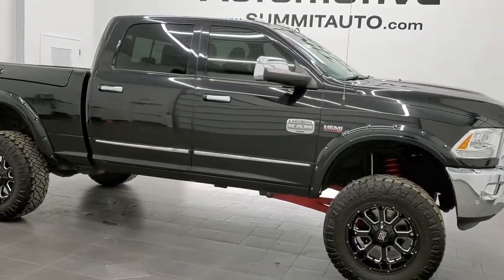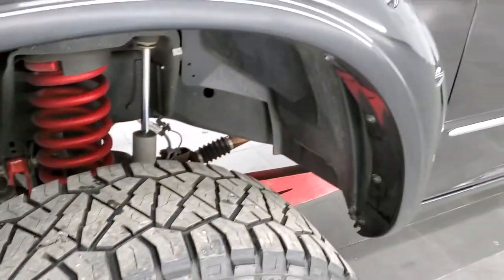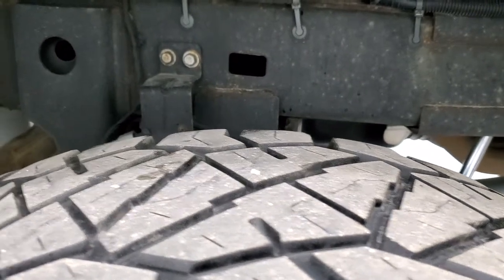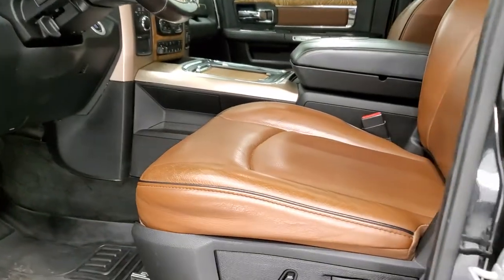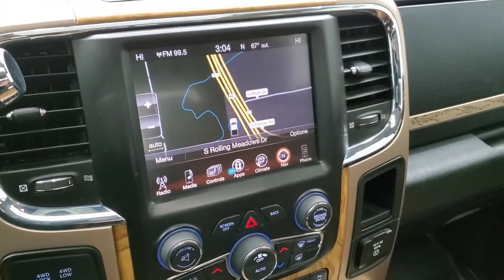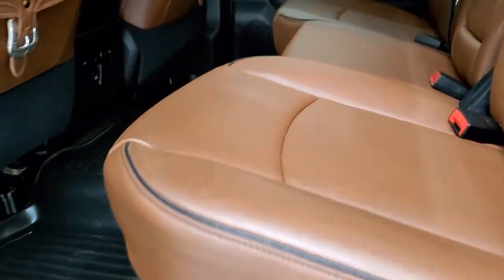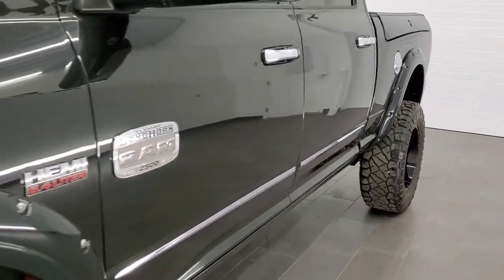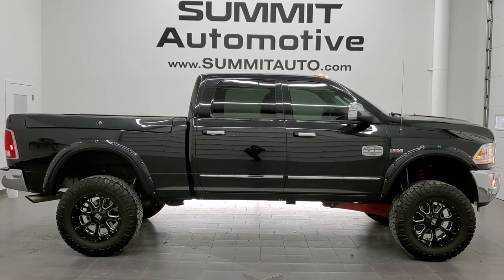2016 RAM 2500 LARAMIE LONGHORN LIFTED HEMI WALK AROUND REVIEW 11297A SOLD!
This 2016 RAM 2500 CREW SHORT LARAMIE LONGHORN LIFTED HEMI IN BRILLIANT BLACK METALLIC FOR SALE IN FOND DU LAC OSHKOSH WISCONSIN 54935 is the vehicle we did walk around review of today.

Thank you for checking out this video of this 2016 RAM 2500 CREW SHORT LARAMIE LONGHORN LIFTED HEMI IN BRILLIANT BLACK METALLIC FOR SALE IN FOND DU LAC OSHKOSH WISCONSIN 54935

STOCK: 11297A
PRICE: $44,999
MILES: 67,784
MAKE: RAM
MODEL: 2500
VIN: 3C6UR5GJ1GG186504
LOCATION: FOND DU LAC OSHKOSH WISCONSIN, 54937 TRUCKS ON 41

CLEAN TITLE HISTORY! 6.4 Liter V8 Hemi Engine with MDS Multiple Displacement System, 410 Horsepower, Full Four Door Crew Cab, Short Box 6 1/2 Foot Shortbox, Ram Box with Side Box Lockable Storage Compartments RamBox, Laramie Long Horn Package, 6 Speed Automatic Transmission with Optional Manual Tap Shift, Turn Dial 4x4 Four Wheel Drive 4WD, Auto Air Level Rear Air Suspension, Rough Country 6 Inch Suspension Lift Kit, Factory GPS Navigation System, Power Sunroof Moonroof Sun Roof Moon Roof, Reverse Backup Camera Rearview Camera, Dual Power Air Conditioned Ventilated and Heated Seats, Brown Leather Seats, Bucket Seats, Memory Driver's Seat, Full Towing Package with Receiver Trailer Hitch, Wiring and Transmission Cooler Tow Package, Factory Brake Controller, Fold Up Tow Mirrors, Heat Power Mirrors, Power Fold in Power Mirrors with Built-in Directional Signals, Electronic Stability Control Traction Control ESC, 3.73 Gears with Anti-Spin Differential, Nitto Ridge Grappler 37x12.50 R20 LT Tires, XD Series 20 Inch Rims Premium Wheels, Painted and Polished Aluminum Rims Premium Wheels, Four Wheel Disc Brakes, Spray-in Bedliner, Bedrail Covers, Fog Lights, LED Bed Lighting, LED Running Lights, Projector Lamp Headlights, Sonar with Front and Rear Bumper Sensors, Locking Tailgate, Chrome Trimmed Grill, Chrome Trimmed Mirrors, Fender Flares, AM / FM Radio Tuner, Sirius/XM Satellite Radio Capabilities Sirius / XM, Uconnect 8.4AN System 8.4 Inch Touchscreen with AM/FM/BT/ACCESS/NAV, Alpine Premium Audio Sound System, 911 Assist System, U Connect Hands Free Bluetooth Hands-Free Phone System Blue Tooth, Auxiliary MP3 Jack Portable Audio Connection, Factory Subwoofer, SD Card Slot, USB Jack Portable Audio Connection, Enter-N-Go System Keyless Entry System, Keyless Entry with Factory Remote Start, Push Button Start, Power Sliding Rear Window Rear Window Defroster, Adjustable Height Seatbelts, Driver and Passenger Front Air Bags, L.A.T.C.H. Child Safety System, Side Curtain Air Bags SRS Safety Restraint System, Heated Steering Wheel Multi-Function Steering Wheel Controls, Homelink System with Three Programmable Buttons for Garage Doors, Lighting Systems & Security Systems, Compass, Outside Temperature Display and Mileage Display, Dual Multi-Zone Climate Control , Power Adjustable Pedals, Husky All Weather Floormats, Air Conditioning, Cruise Control, Power Windows, Power Locks, Tilt Steering Wheel, Brilliant Black Crystal Pearlcoat, CLEAN AUTOCHECK! Very very clean inside and out! This is one of the sharpest 2016 Ram 2500 crewcab shortbox 3/4 ton lifted hemi trucks we have ever had on our lot! Make your move before this super clean 4wd is gone!

STOCK: 11297A
PRICE: $44,999
MILES: 67,784
MAKE: RAM
MODEL: 2500
VIN: 3C6UR5GJ1GG186504